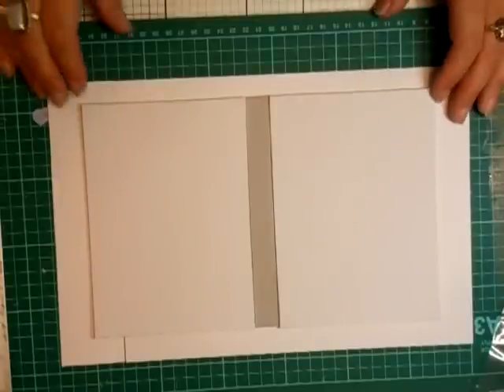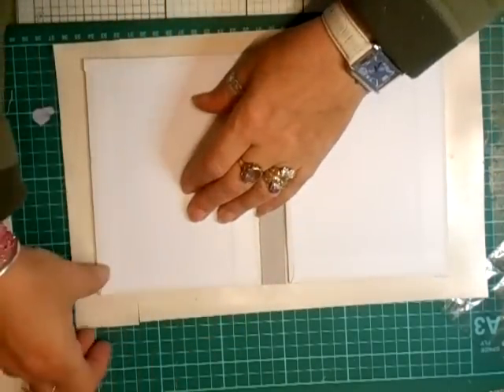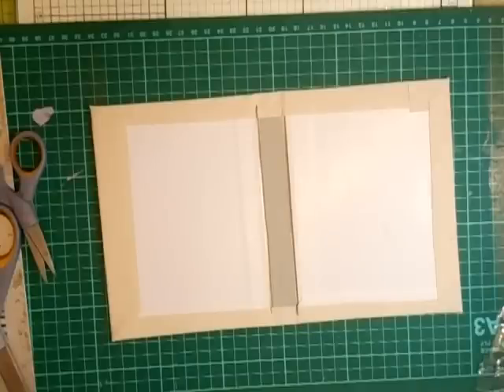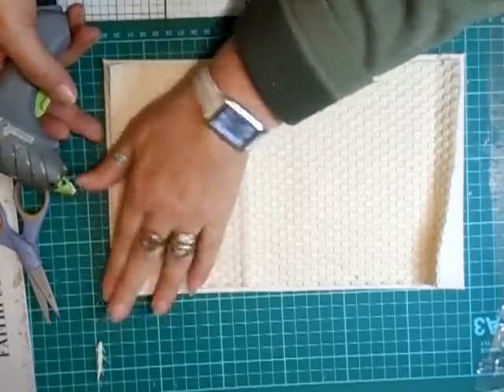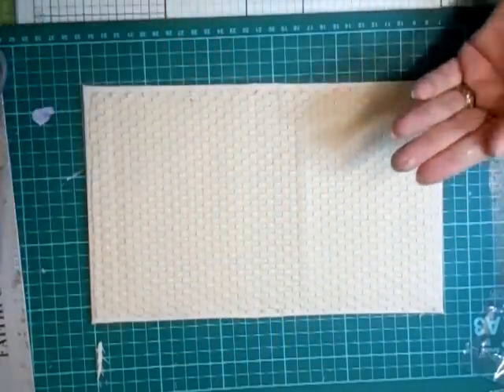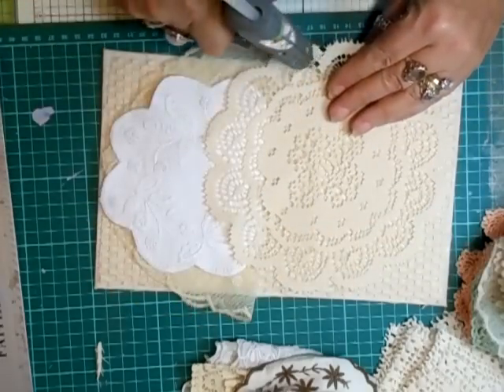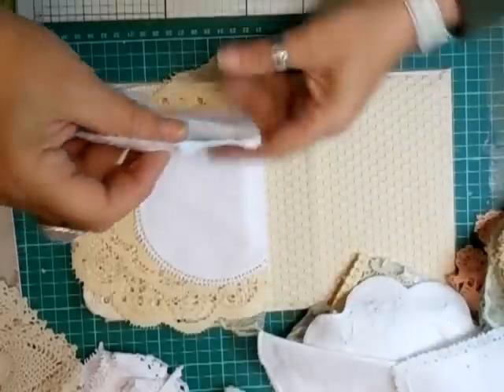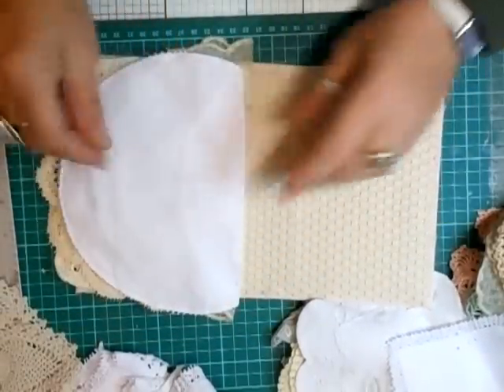Doily Book Tutorial, Part 1 - jennings644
This has turned out gorgeous and I love it :)